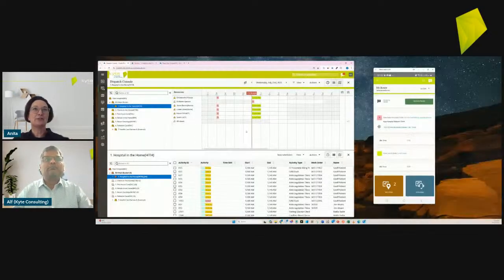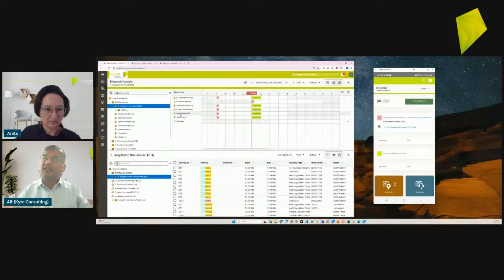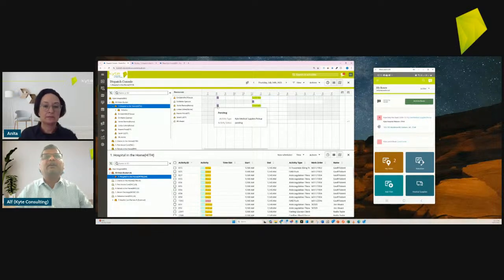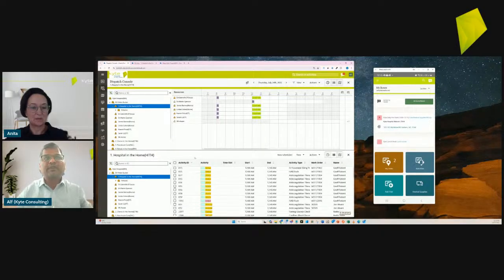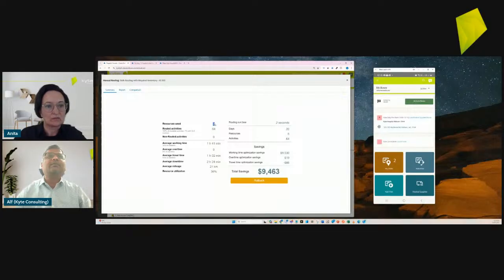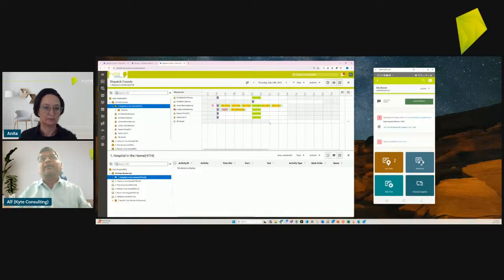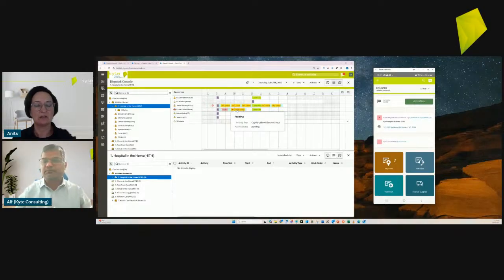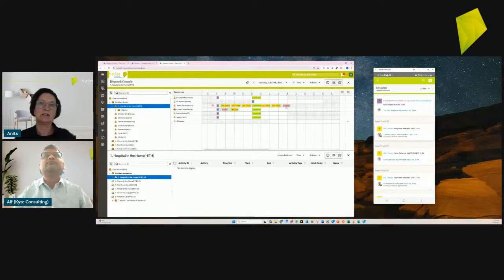Optimising HITH Staff Rostering, Street Routing & Real-Time Coordination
Kyte Perspective: Optimising HITH Management through Automated Staff Rostering, Street Routing & Real-Time Care Coordination

In this Kyte Perspective Live video, we dive into Oracle HITH’s cutting-edge capabilities, spotlighting automated staff assignment and rostering tailored to staff availability, skills, and preferences, while aligning with patient needs and preferences.

The Kyte preconfigured inudstry Accelerator adapts in real-time to unforeseen challenges like adverse weather or sudden changes in patient circumstances, ensuring seamless care delivery.

Explore dynamic street routing and real-time staff tracking for optimised operations and enhanced visibility, empowering healthcare providers to stay agile and responsive while delivering seamless customer and care experience.